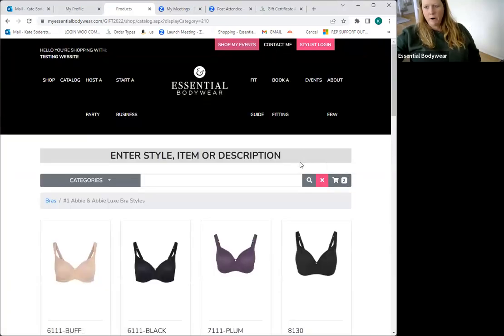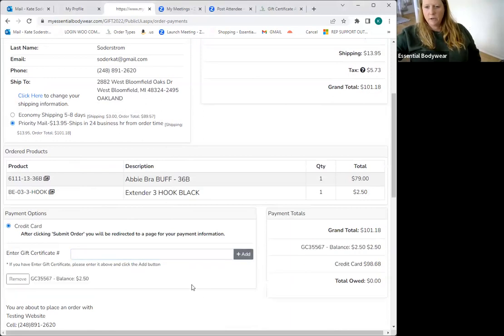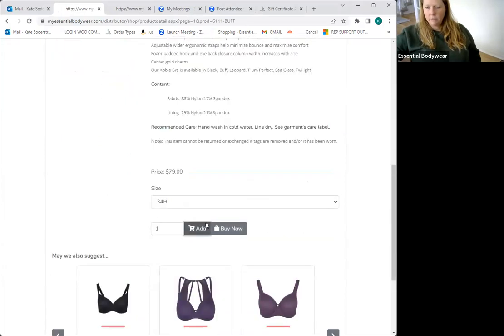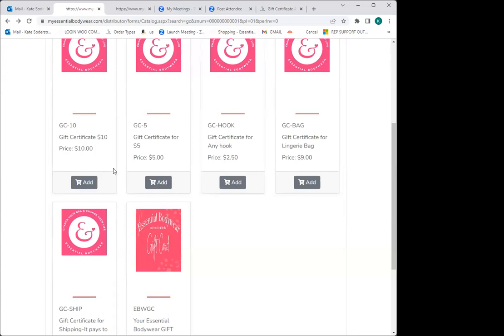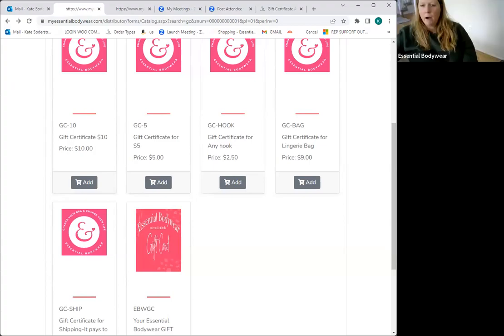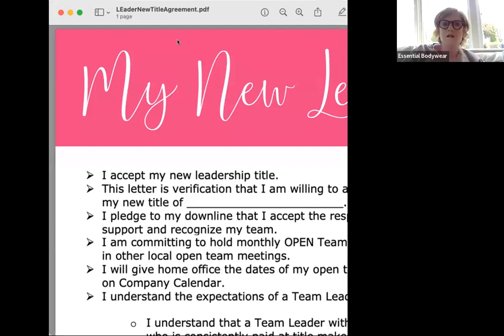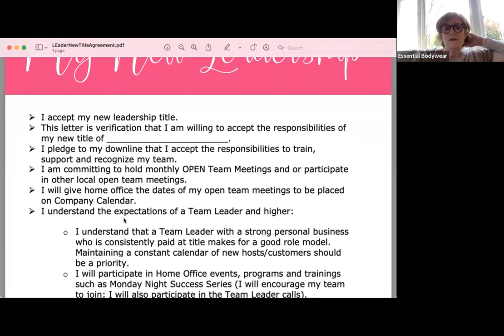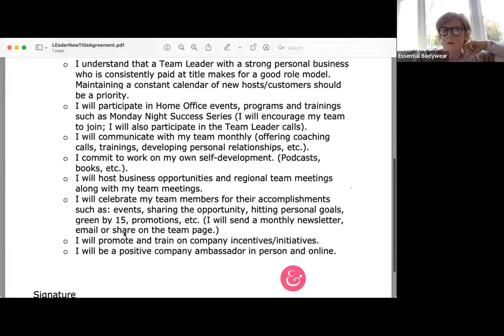Leading the way April 26th